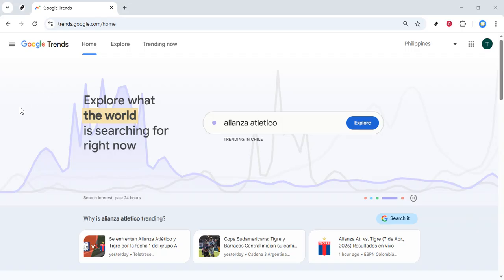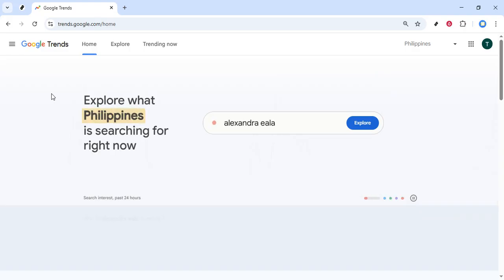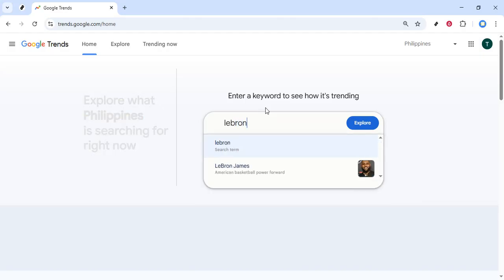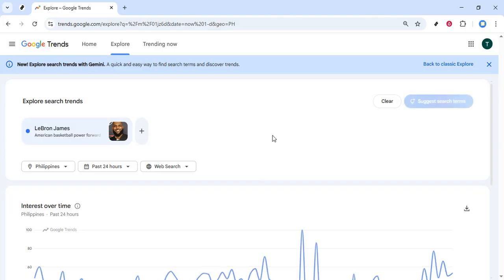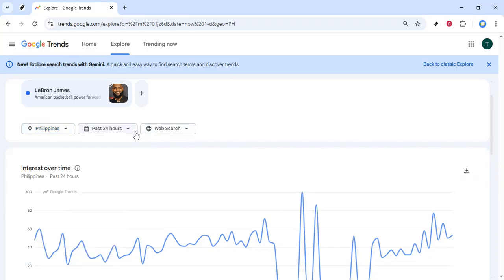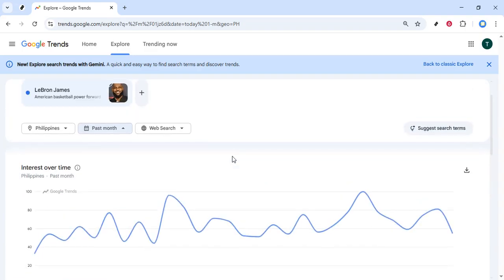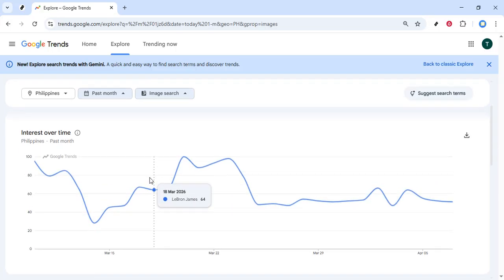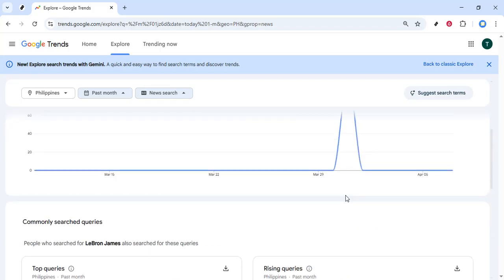How to Monitor Google Trends (Full Tutorial)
In today's digital landscape, understanding consumer interests and online trends is crucial for any professional. In this video, we will guide you through the process of monitoring Google Trends effectively, showcasing the various features and tools available to analyze trending topics and data over time. You'll discover how to leverage this powerful resource to inform your strategies and stay ahead of the competition.

By the end of this video, you'll understand how to utilize Google Trends to gain valuable insights into market behavior and consumer preferences. Watch till the end and start enhancing your analytical skills today!